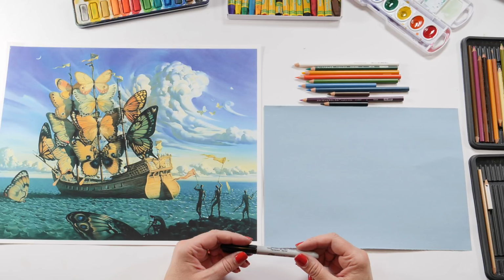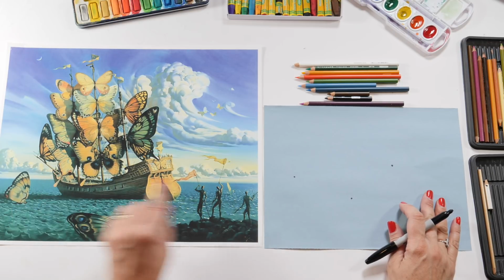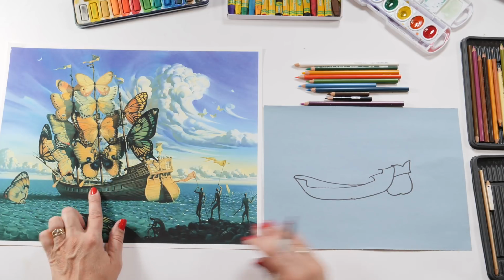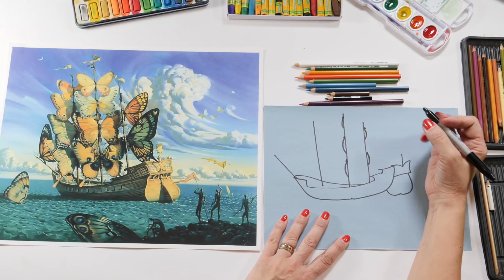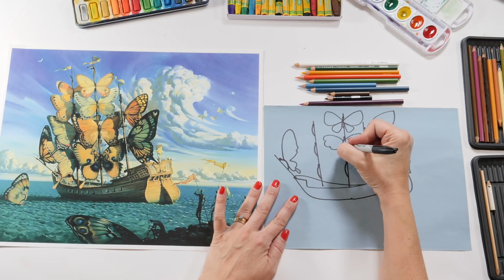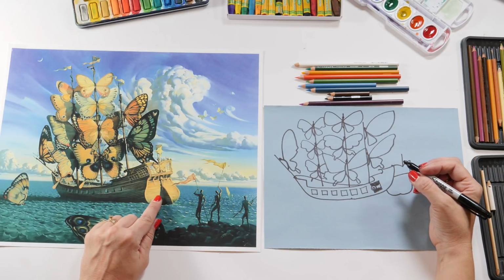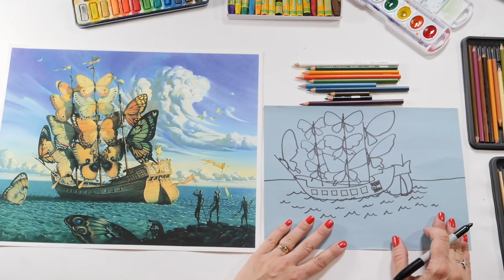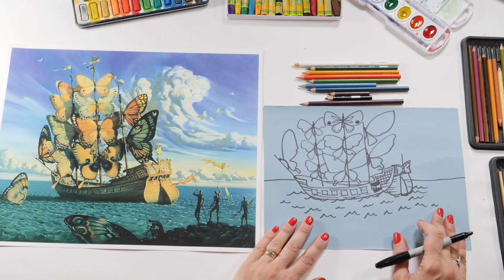Dali Let's Draw Guided Drawing